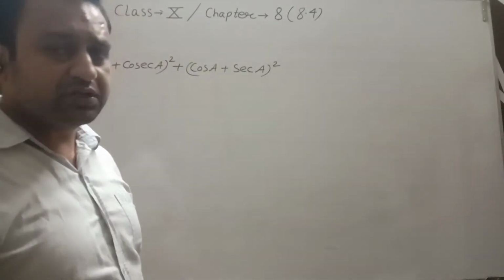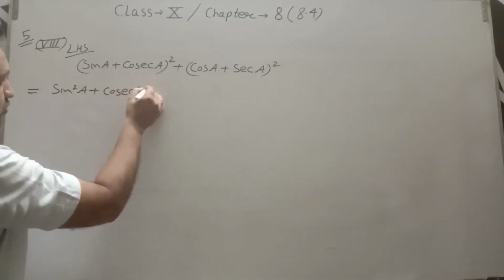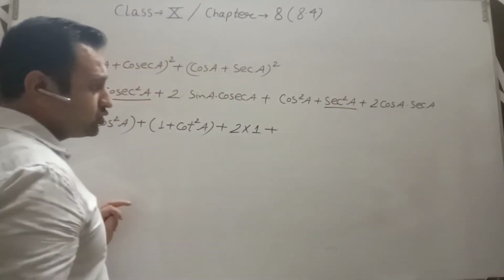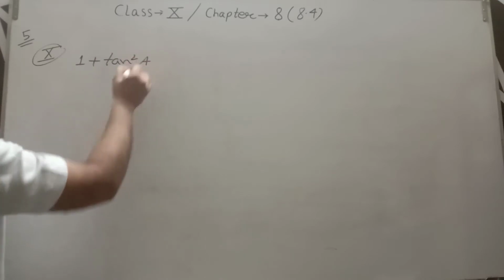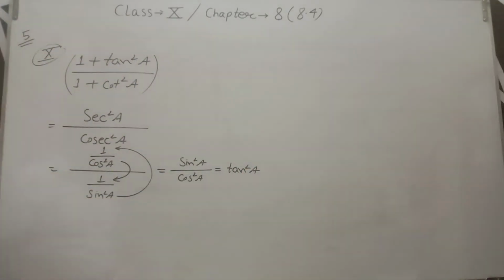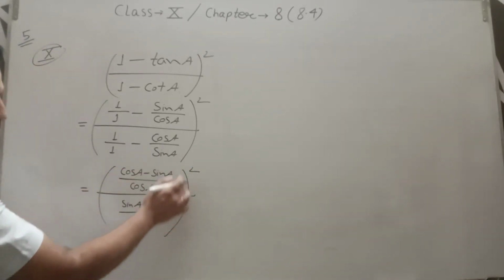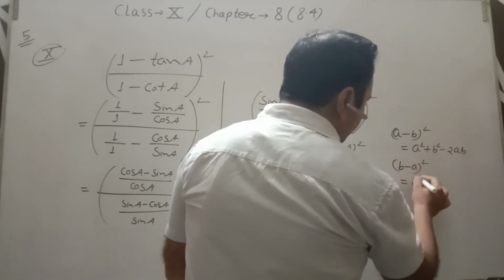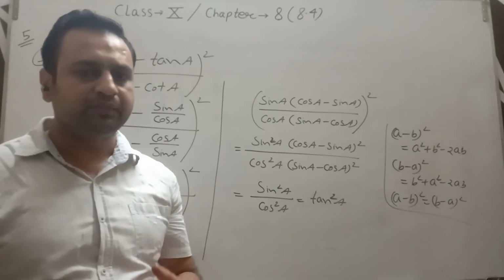Maths class 10th exercise 8.4 5(viii,x)